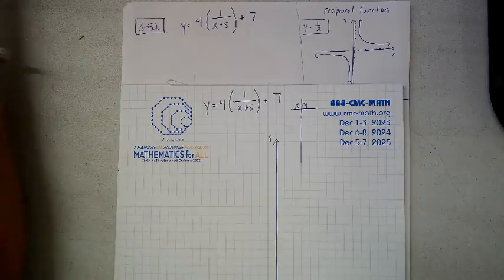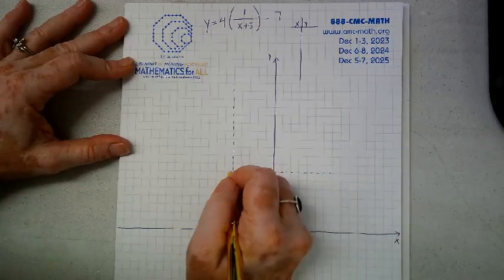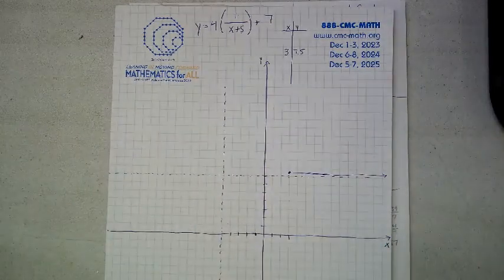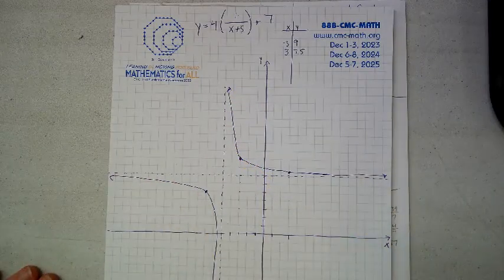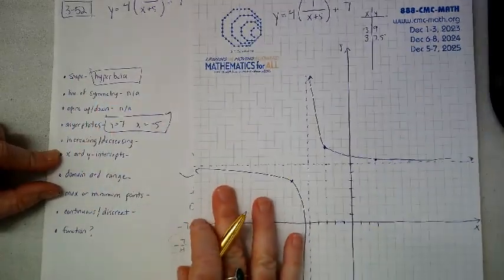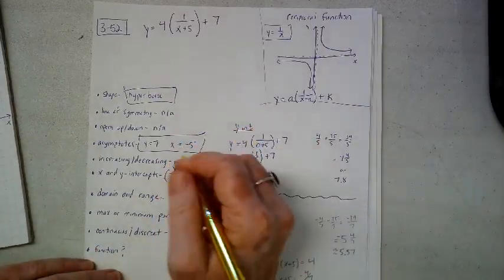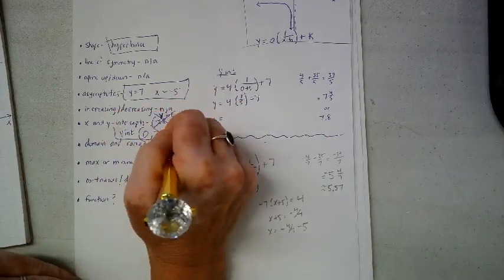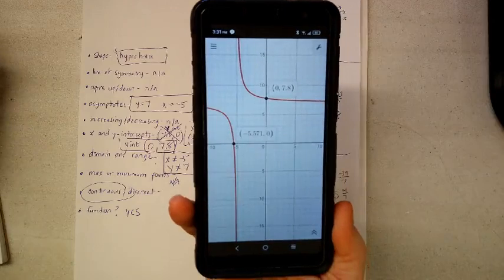Int 3 3-52